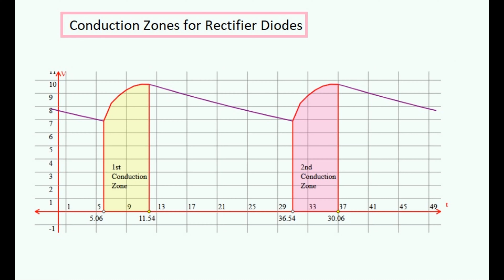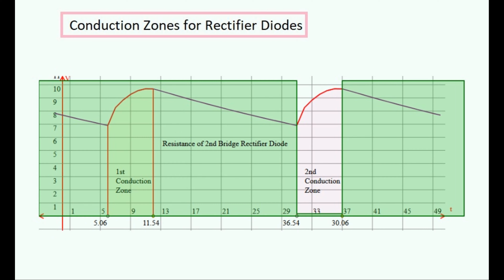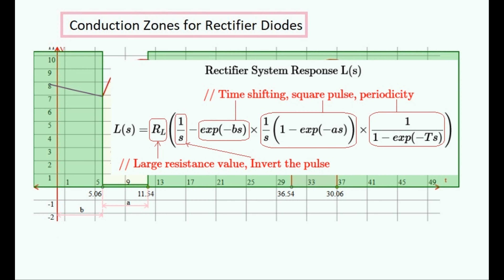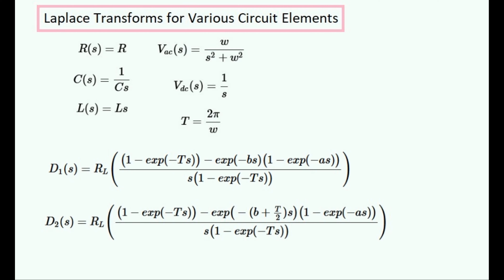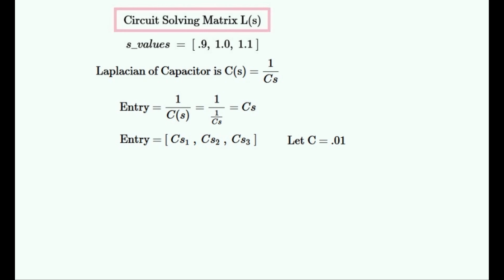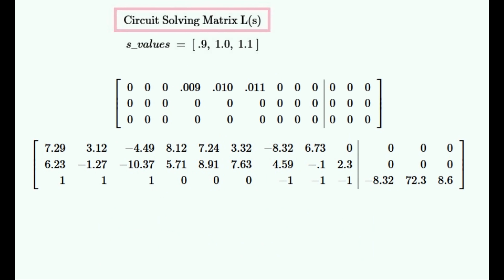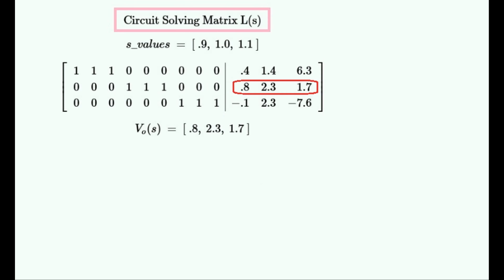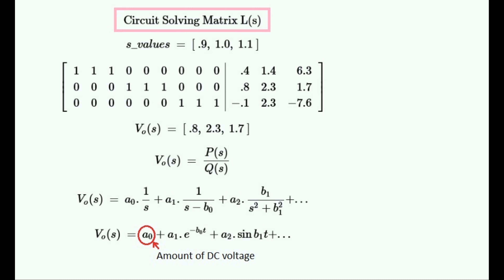Rectifier Diode System Response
A Description of how a diode may be modelled by a Lagrange Transform in a rectifier circuit just like resistors, capacitors and Inductors.